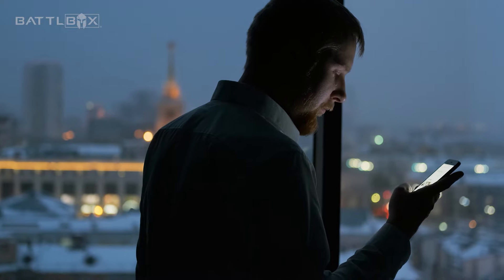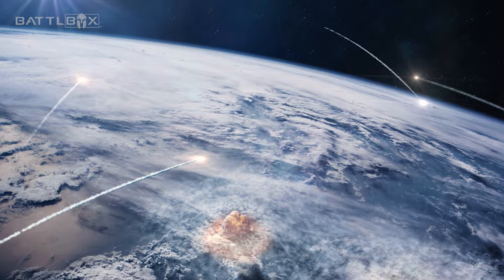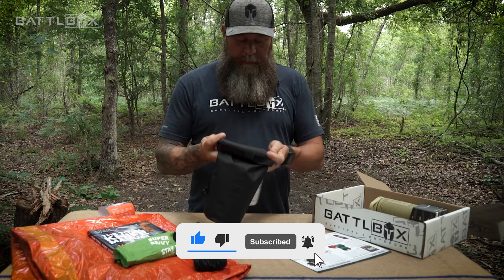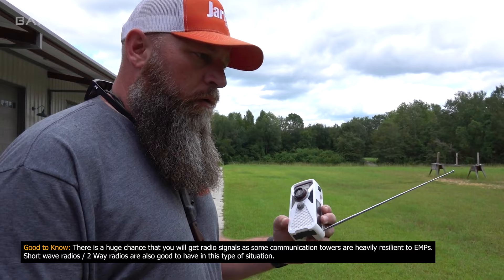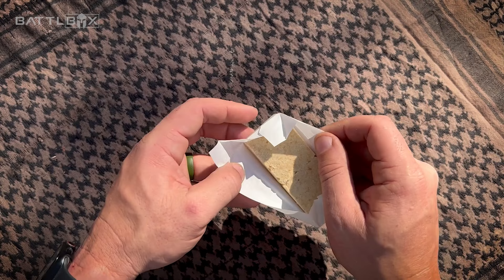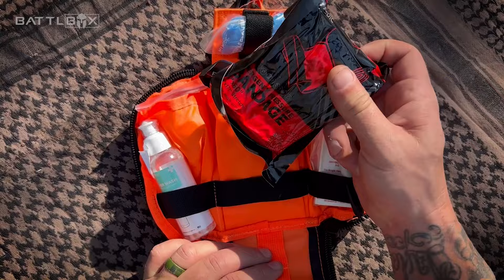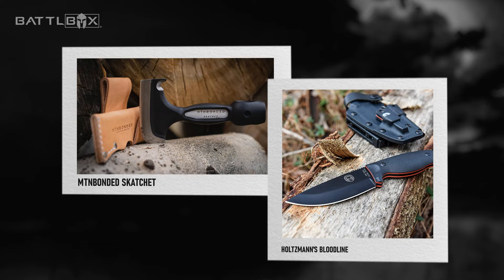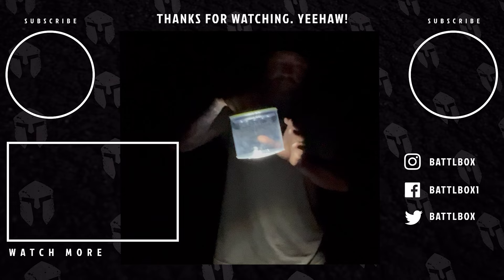12 Must-Have Items to Survive an EMP Disaster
An EMP event will kickstart many scenarios. You must be prepared for all of them. From EMP-Proof Faraday Bags to Solar Powered Power Banks, we have collected the 12 Best Survival Gear that will help you survive an EMP disaster.

Chapters:

00:00 Electromagnetic Pulse
00:35 The First 6 Hours
01:25 Faraday Bags
01:52 Lights and Power Source
02:12 Emergency Radio
02:31 Water Filters
02:53 Food Supply
03:14 Survival Guides
03:42 Medicine & Hygiene Kit
03:56 Cooking Equipment
04:17 Fire Starters
04:35 Multi-purpose Tools
04:47 Self-Defense Weapons
05:00 Mental and Emotional Support Materials